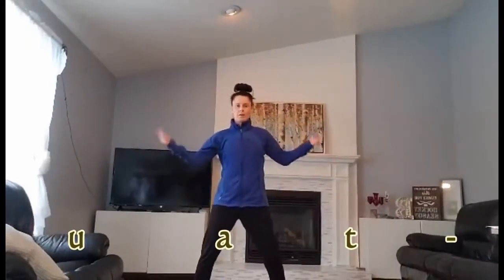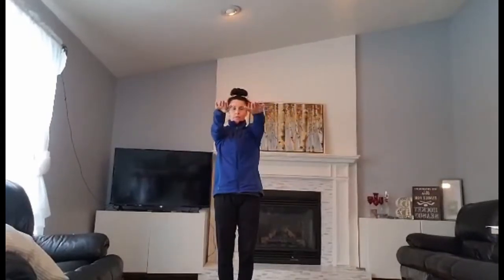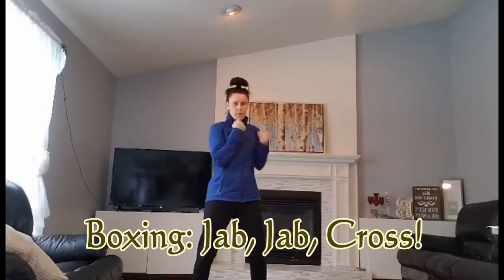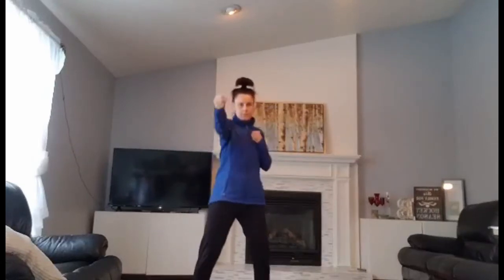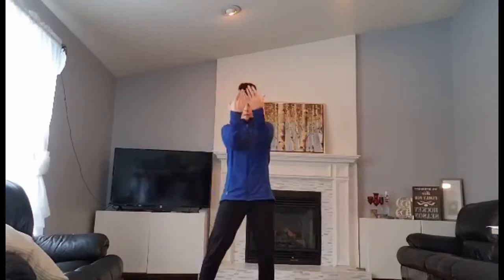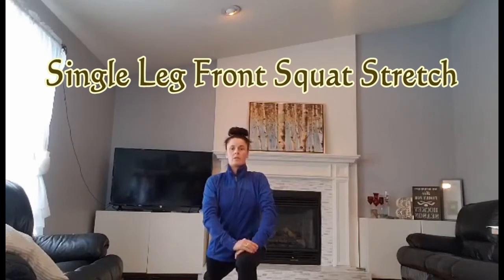Hadley PW Phys Ed Body Break 2 - low impact full body energizer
This series helps to provide a quick break for our students and teachers in class to "Get Up & Get Moving". This all takes place right beside your desk with on the spot exercises, body movements to help provide some mental rest, & the ability to refocus for the rest of class. For Episode 2, Coach Bray not only takes you on a journey with some stretches, deep breathing, and full body movements; but she adds in her personal favourite shadow boxing into her fitness list.